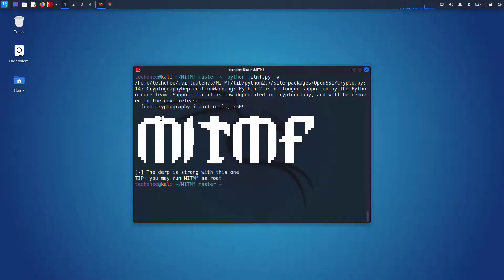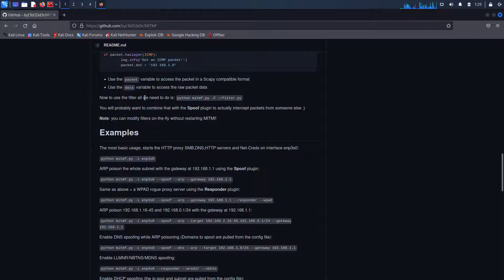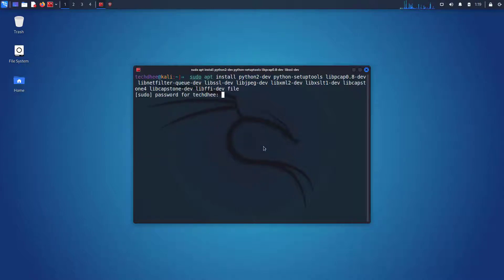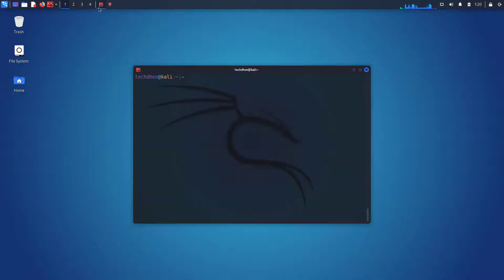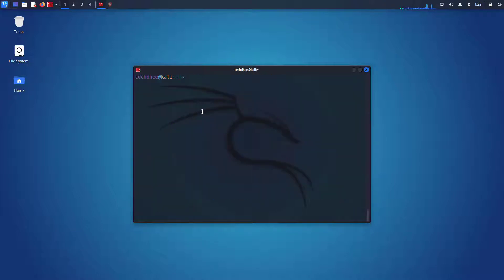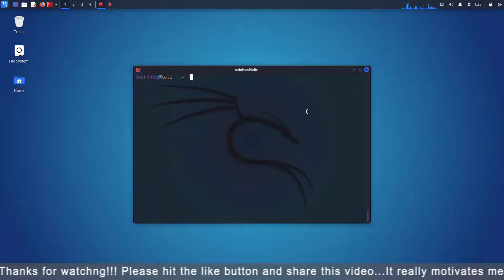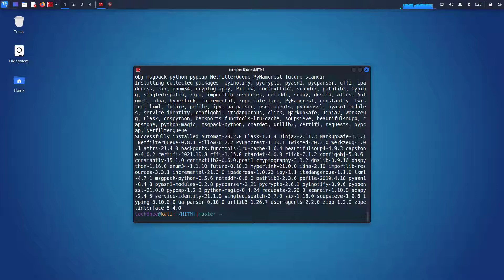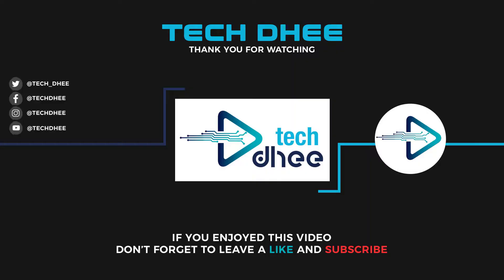How to Install MITMf Framework in Kali Linux [Kali Linux 2021.4]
In this video, I will show How to Install MITMf Framework in Kali Linux 2021.4 step by step. This project official no longer used in the Kali Linux official repository. So we have to install MITMf Framework manually in the latest version of Kali Linux 2021.4.
Originally it is based on other tools like  Ettercap, Mallory, etc. It is written from scratch to provide a modular and easy framework that anyone can use it easily and complete their project based on this.

This project is outdated you should have using Bettercap which is updated from time to time and have many more features. But many viewers want this article. So I will show how to install the MITMf framework in Kali Linux 2021.4.

That is it! This is the Way How to Install MITMf Framework in Kali Linux 2021.4